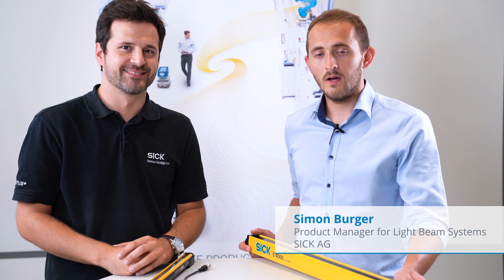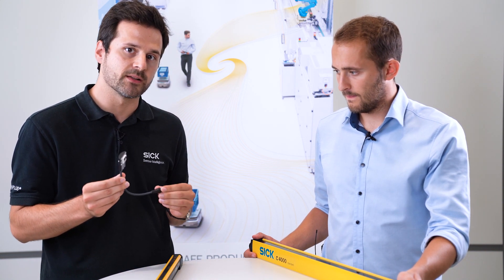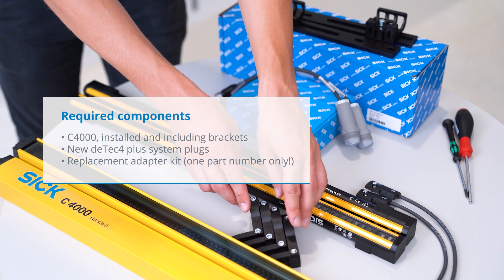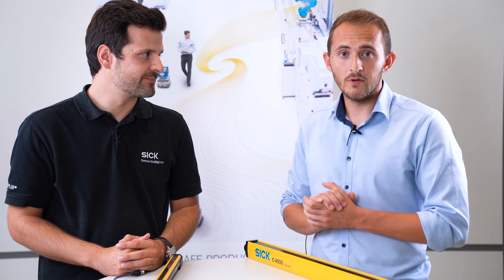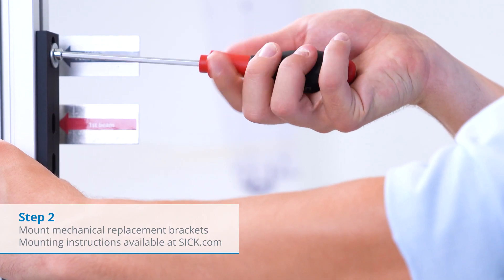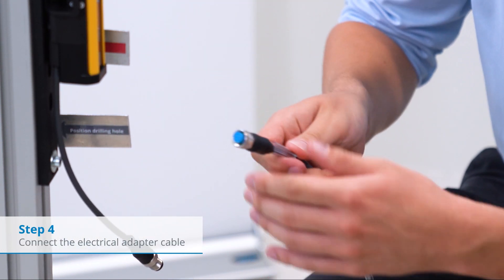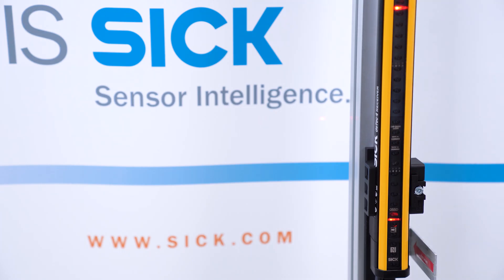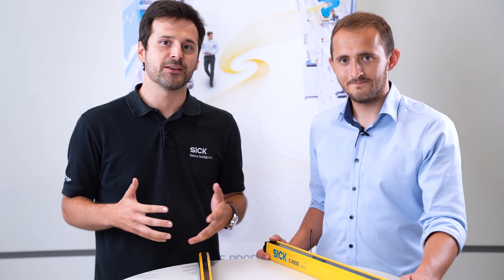Switching to deTec: Easy replacement of the C4000 safety light curtain | SICK AG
If you are using our well-proven C4000 safety light curtain in your applications, it is now time to change! Product managers Florian Simic and Simon Burger from SICK show you in this video, how easy it is to make the switch from your C4000s to the new deTec. It’s simple and the job is quickly done – 5 simple steps is all it takes.